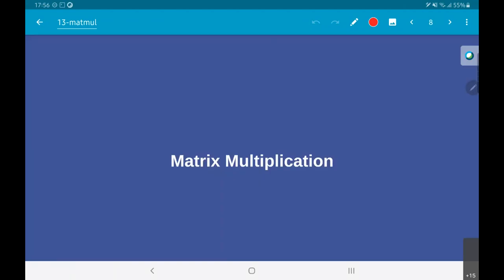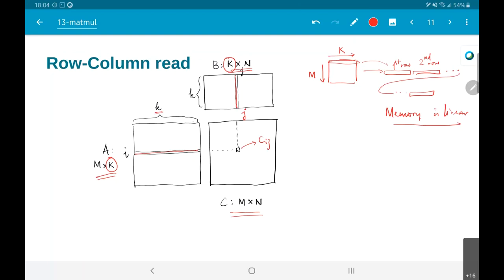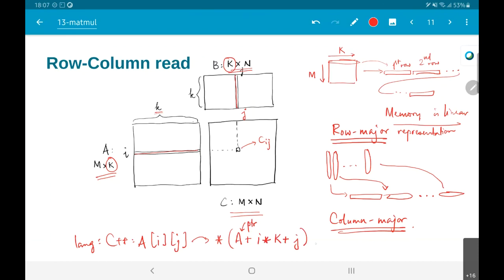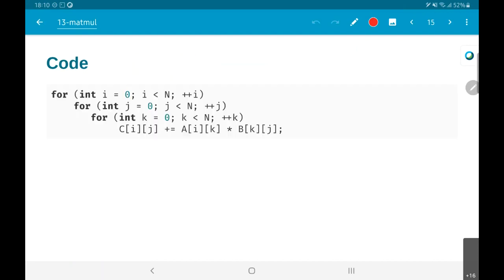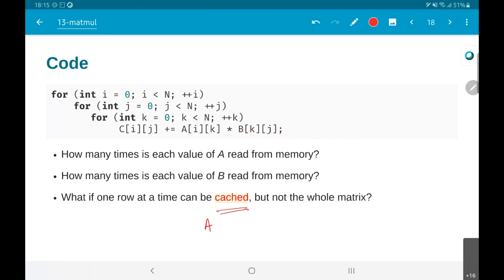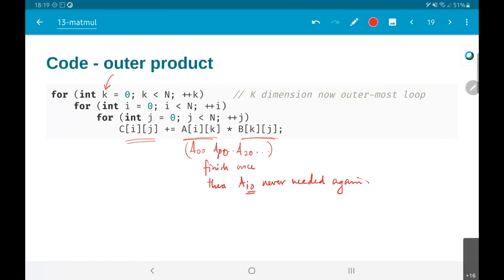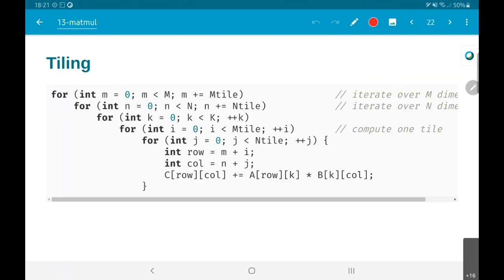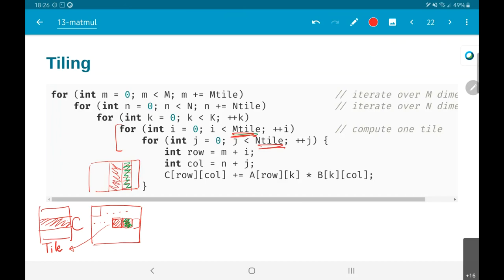EE5332 L11.2 - Matrix Multiplication - Code and Basic Optimizations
Why Matrix Multiplication is a very important algorithm, and how it can be implemented in code.